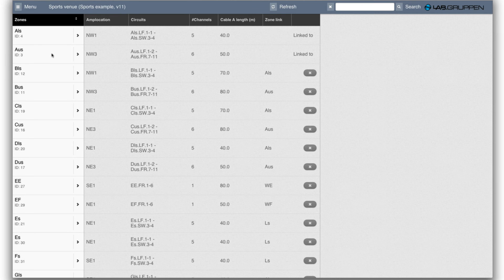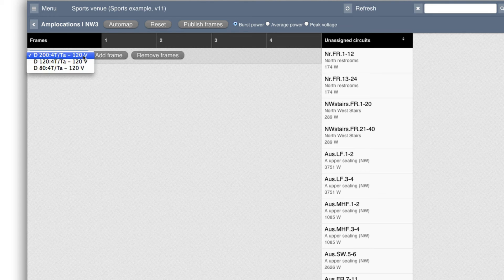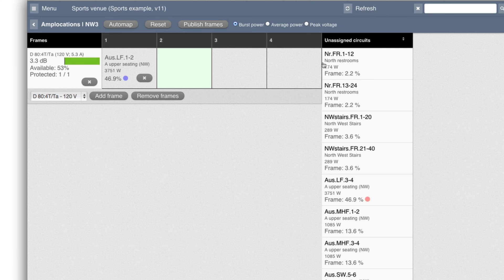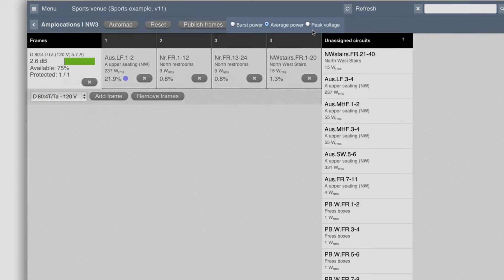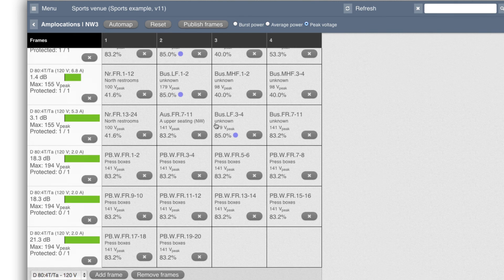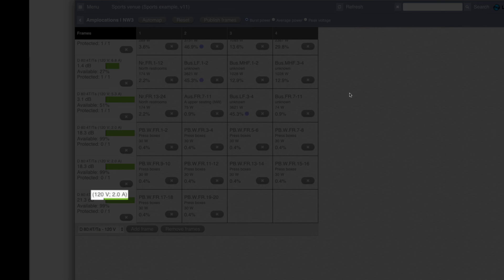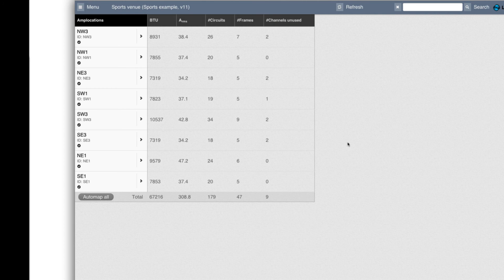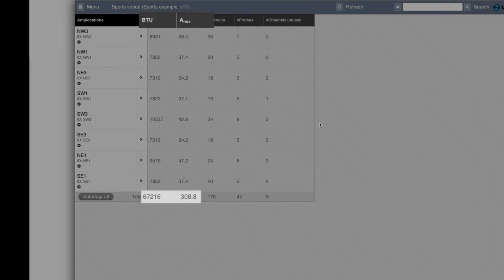Café Coach (Offline) - 5. Amp Locations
Here, amplifiers can automatically be assigned to different equipment rooms depending on the needs of these areas. Automapping easily adds frames to each location making sure all speakers are receiving the correct amount of power. It is also possible to see how each amplifier is being used so channels can be remapped as desired.

Café Coach is designed to guide a new user through the process of specifying and integrating Lab.gruppen amplifiers into complex installation projects using the award winning support software for D Series and PLM+.